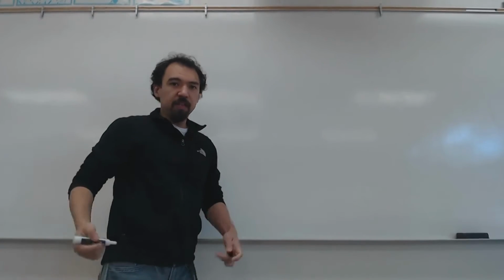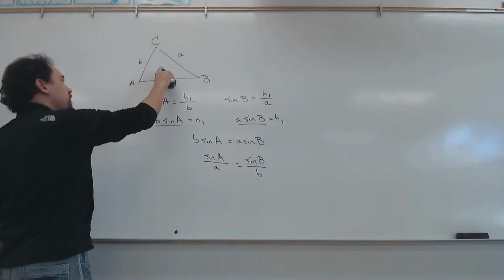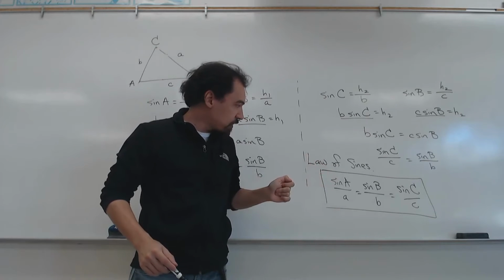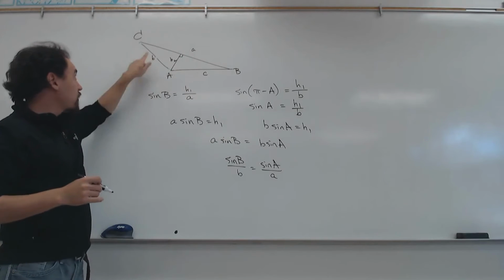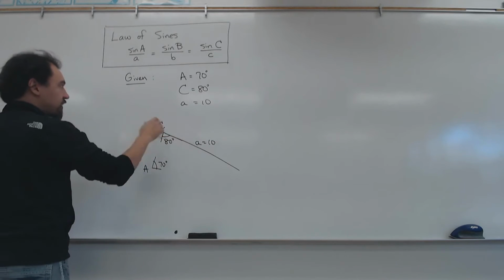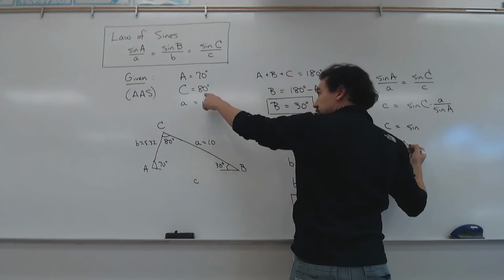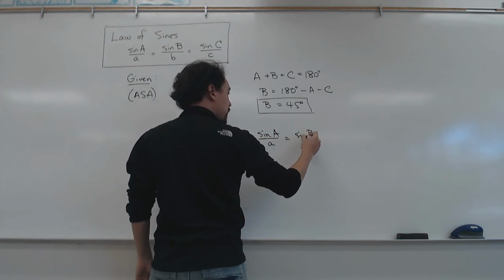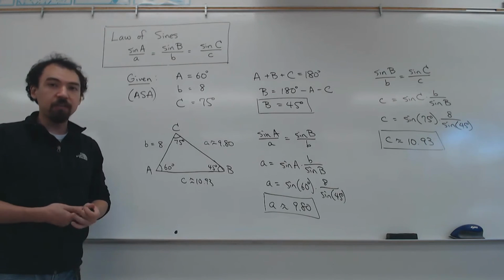[Precalc] 6.1.1 Law of Sines (introduction)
0:00 Derivation for acute triangle
4:41 Derivation for obtuse triangle
8:21 Example with AAS given
11:50 Example with ASA given